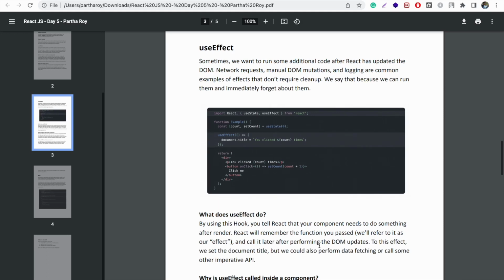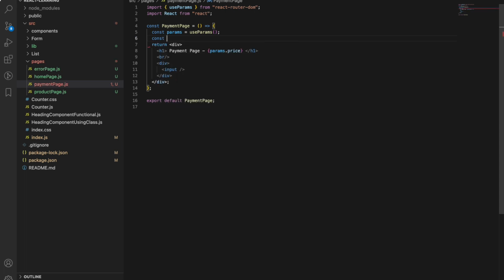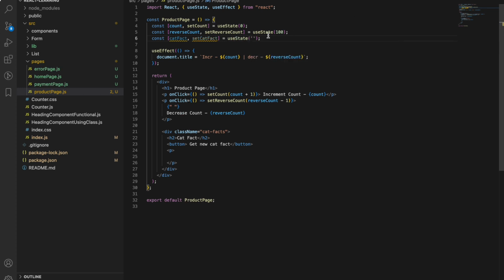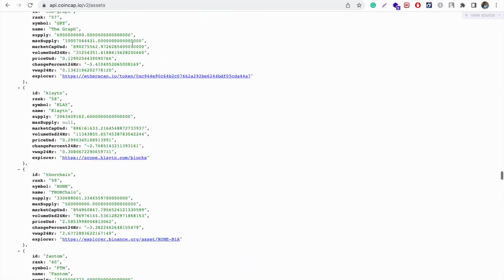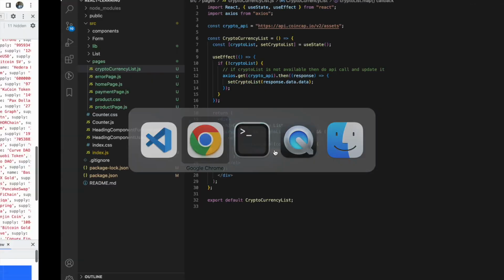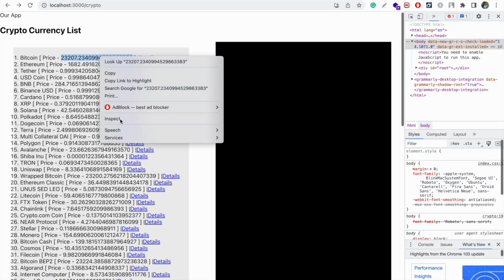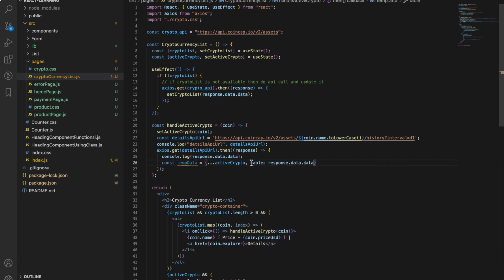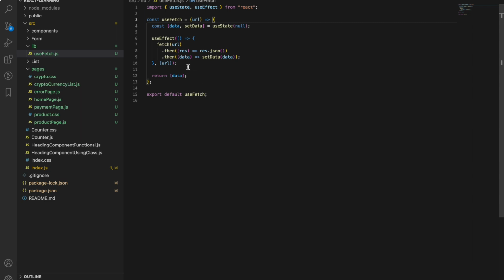React JS 6 Final